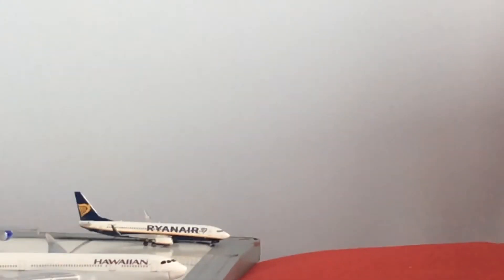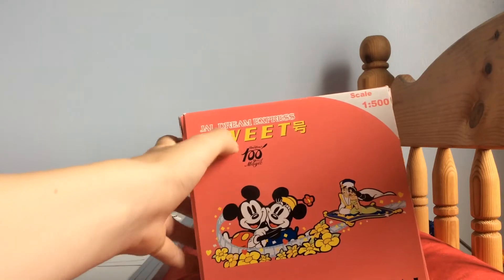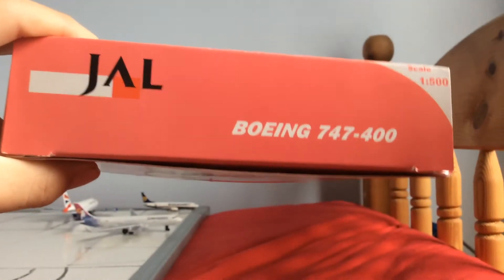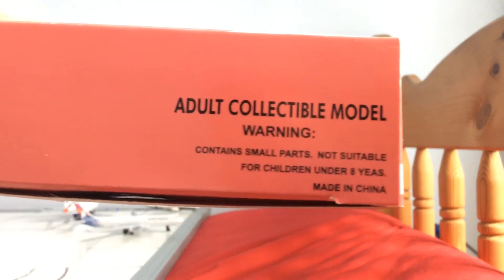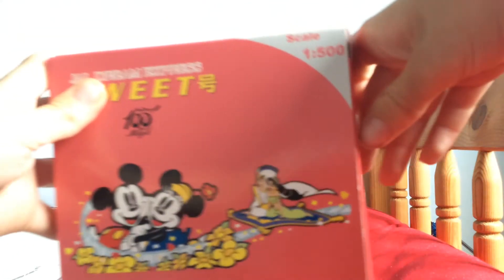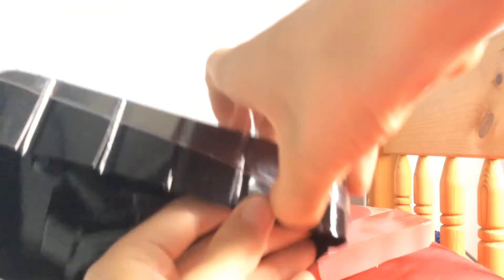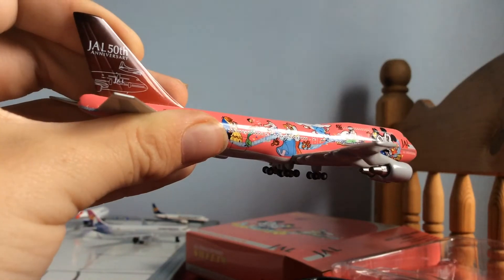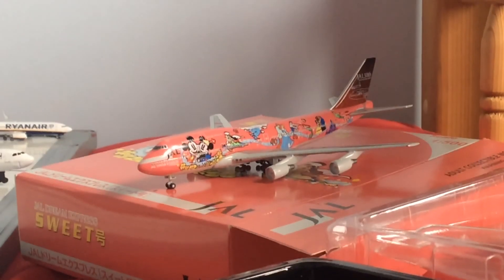JAL Dream Express 1/500 Model Unboxing